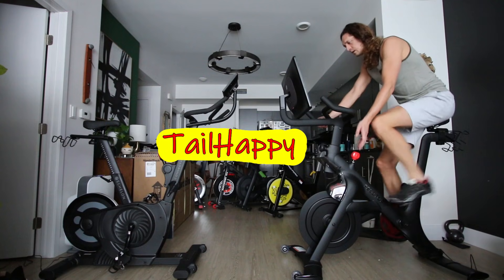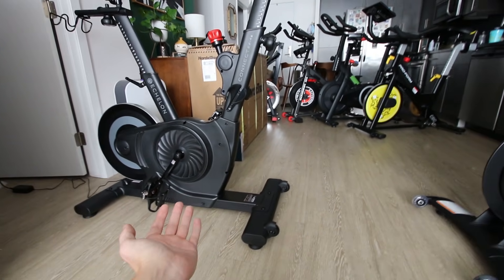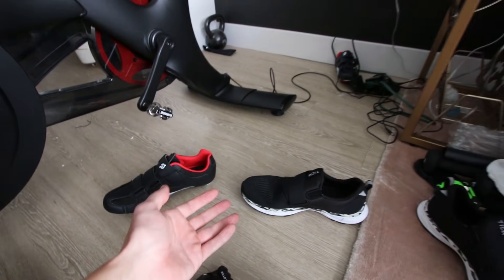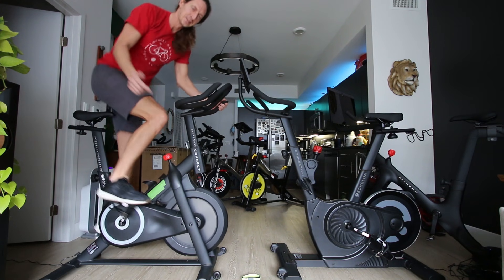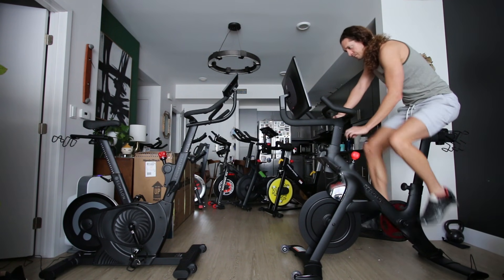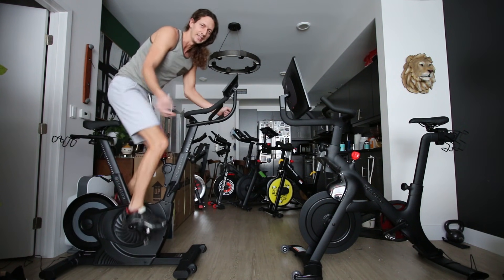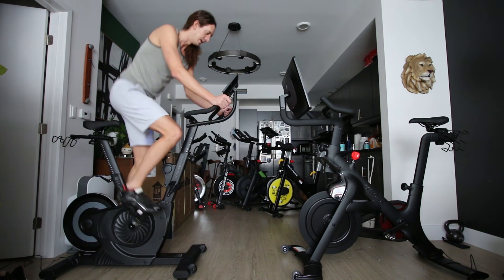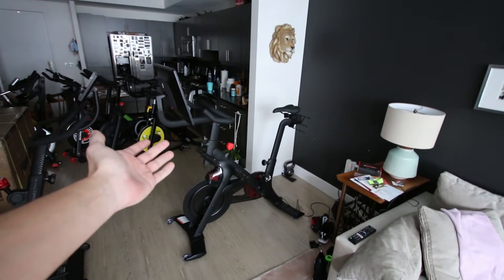Peloton vs Echelon EX4s - COSTCO Echelon bike compared to Peloton Bike Plus!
Echelon EX5 (on sale)
Echelon EX5-S (massive 22" screen!)
Today we compare the Peloton bike vs Echelon EX-4s bike which has become highly popular since showing up in COSTCO stores for $1000 plus a free year of the echelon app classes which is a $400 value. If you're looking at getting a peloton bike or peloton alternatives you may want to entertain the idea of getting the echelon ex4s or similar echelon bike, because the truth is there are a lot of good things about these less expensive peloton bike alternatives. Of course you will not get the peloton app leader board and you'll be missing out on several other benefits of the real peloton bike plus, but the echelon bike ex4s offers a lot of bang for the buck.

0:00 intro

2:28 mobility
3:37 adjustability comparison
5:33 pedals
6:35 handlebars comparison
8:22 echelon first comments
9:50 echelon inertia comments
10:20 peloton first observations
12:38 resistance comparison
14:08 peloton max resistance
14:50 echelon resistance comments
15:57 echelon LAG issue
16:45 max resistance comparison
19:34 peloton drive train feel
20:35 echelon drive train feel
21:24 summary

This video will give you a in depth look at how the two indoor cycling bikes compare head to head as well as how the max resistance and drive train quality compares between the echelon vs peloton bikes. I have many more in depth videos on each of these two popular indoor cycling bikes, so be sure to browse my channel for more information about either the echelon bike or the peloton bike and don't hesitate to leave a comment if you have any questions that i don't answer in this video.